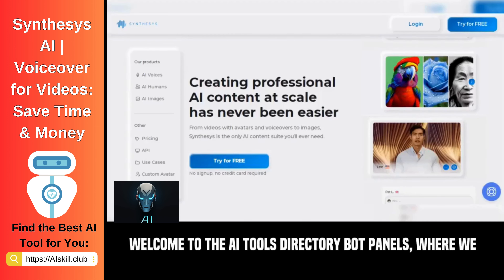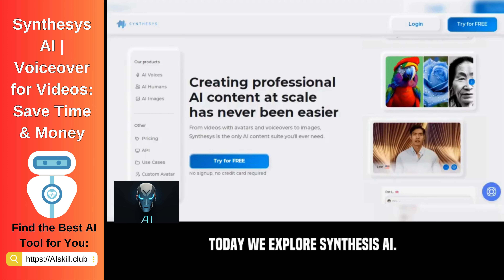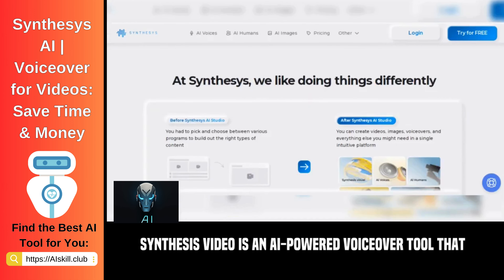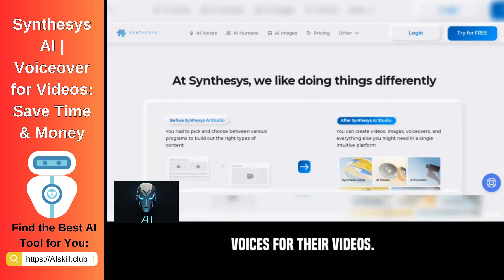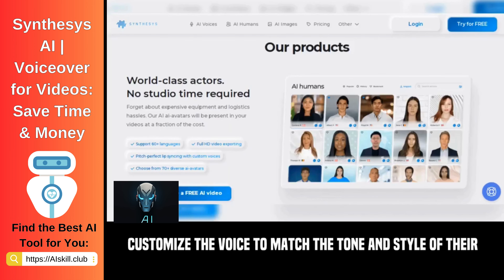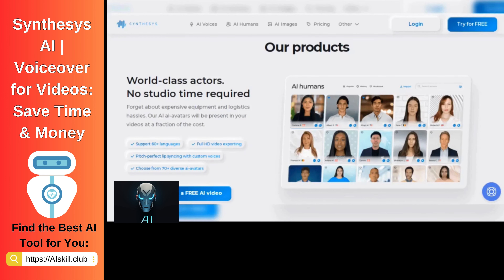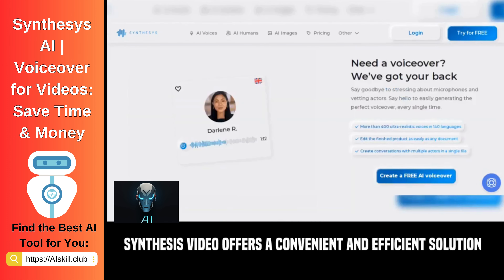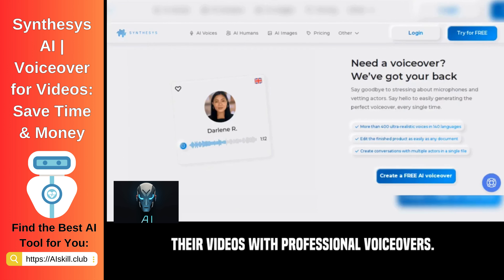Synthesys AI | Voiceover for Videos: Save Time & Money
Synthesys is a cutting-edge AI-driven platform revolutionizing voice generation and video content creation. By harnessing advanced neural network algorithms, Synthesys AI Voice Generator empowers users to seamlessly produce lifelike and authentic voices for their multimedia projects. Its extensive array of voice choices spans across various languages, enabling users to craft professional-grade voiceovers with unparalleled realism and fluency. Moreover, Synthesys AI Video Generator complements this capability by integrating seamlessly to produce captivating video content enhanced with synthesized voices. The platform's intuitive interface and robust feature set ensure that users can effortlessly navigate and customize their creations to suit their specific needs. From script to screen, Synthesys delivers unmatched convenience and quality, elevating the standards of voice cloning and text-to-speech synthesis in the digital landscape.